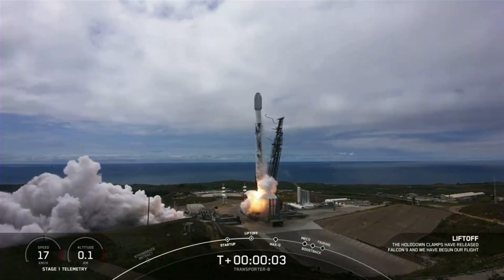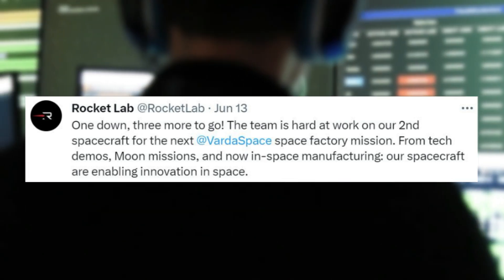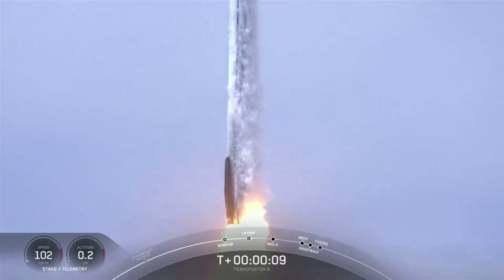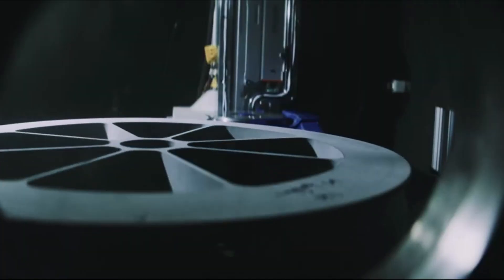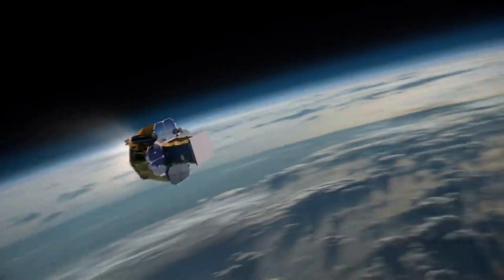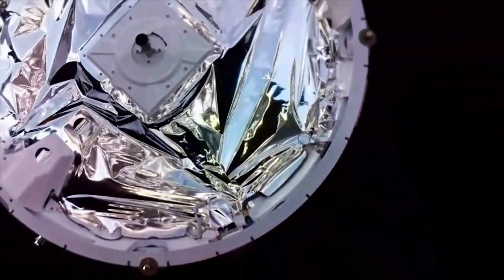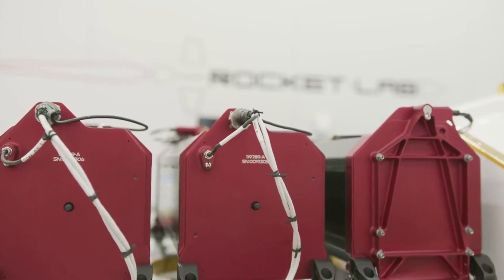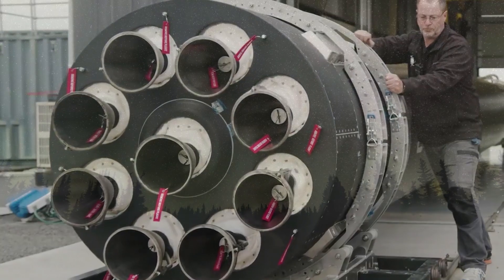Rocket Lab Just Helped Launch A Commercial Space Factory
Only days ago on the 12th, SpaceX launched another Falcon 9 rideshare mission. This one was very special however because it was carrying a space factory from Varda, supported by a host of Rocket Lab technology. This was the first of four missions Rocket Lab is apart of and so far the results are very promising.

Specifically, Rocket Lab will produce four Photon spacecraft for in-space manufacturing company Varda Space Industries that will integrate with Varda’s space factories, enabling high-value products to be manufactured in space and returned to Earth in a re-entry capsule. With the first already in orbit, we can expect some actual results in the coming weeks.

What's most interesting is how much unique technology Rocket Lab provided. It proves that the company is far more than just a launch provider, but also a key supplier of software, reaction wheels, separation systems, spacecraft buses, etc. Here I will go more in-depth into the recent launch, how Rocket Lab facilitated this mission, what to expect in the coming months, and more.

Chapters:
0:00 - Intro
0:54 - Factory In Orbit
3:51 - Future Missions